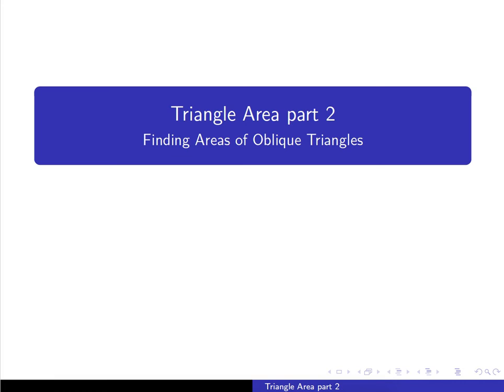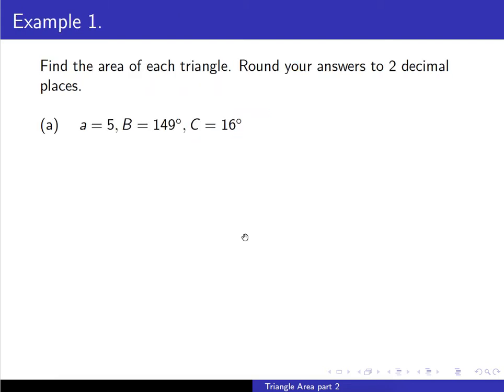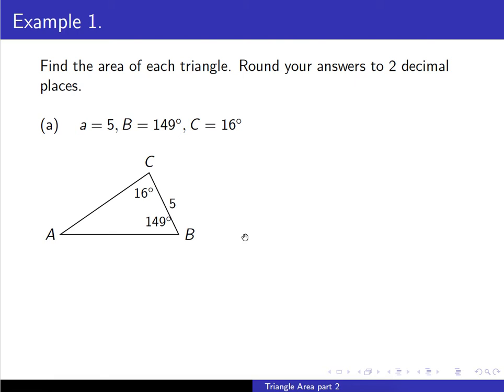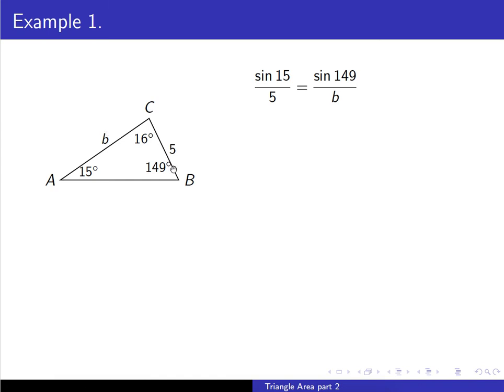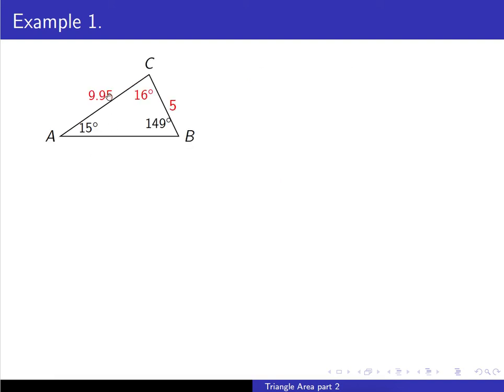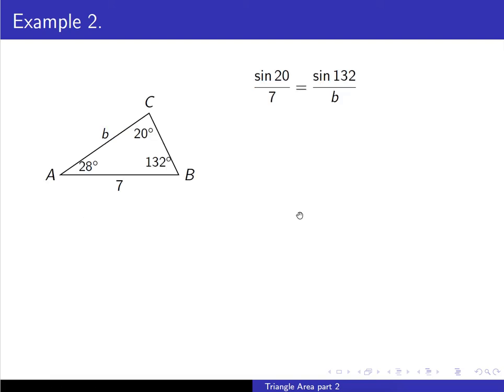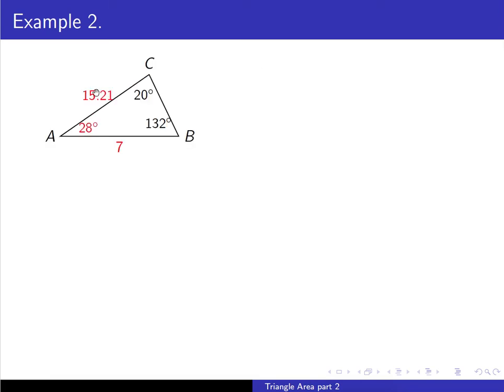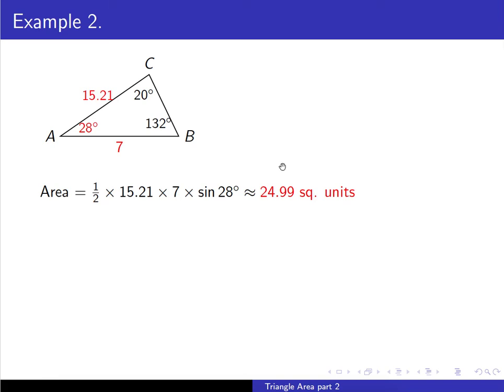Triangle Area (part 2)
Finding the area of a triangle given 2 angles and a side.